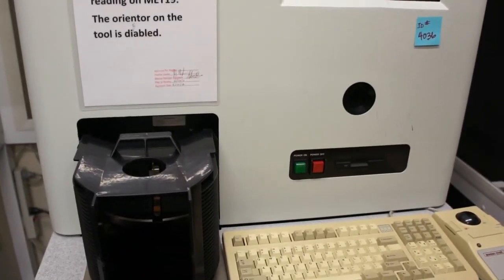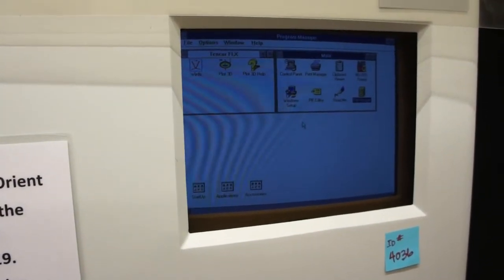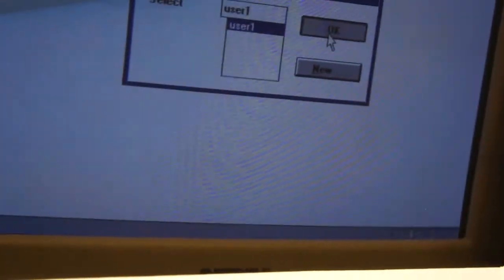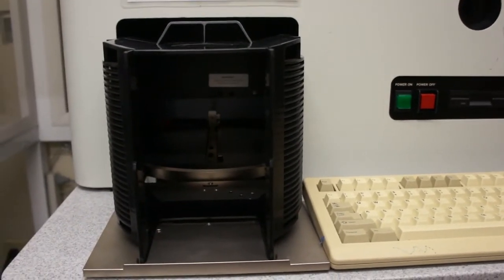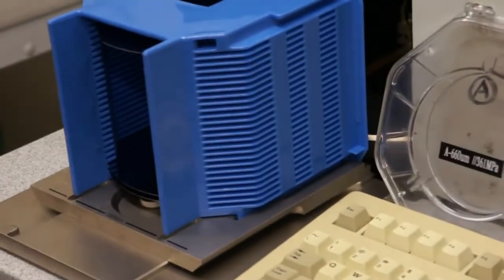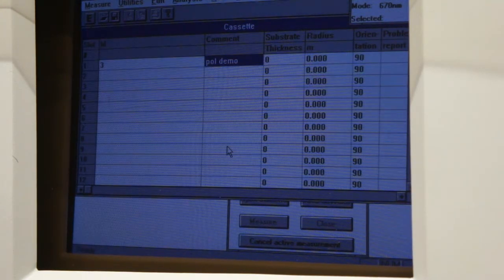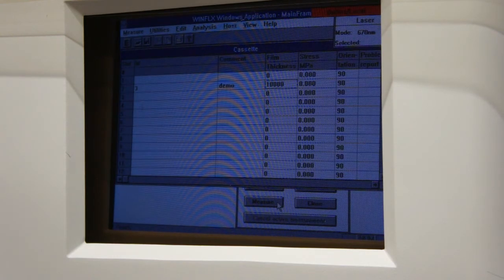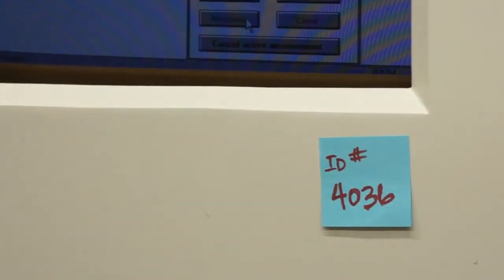KLA-Tencor FLX-5400 Thin Film Stress Measurement System (ID# 4036)